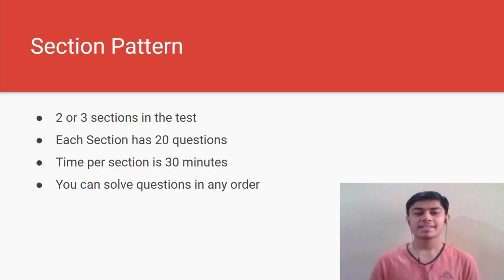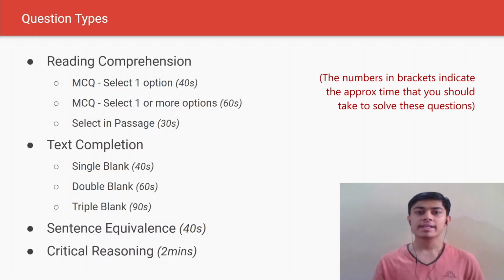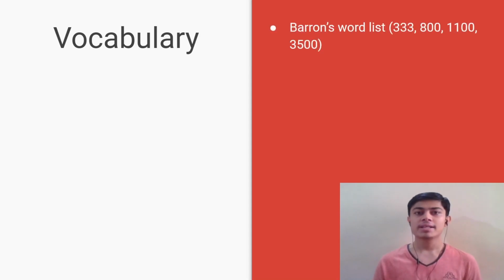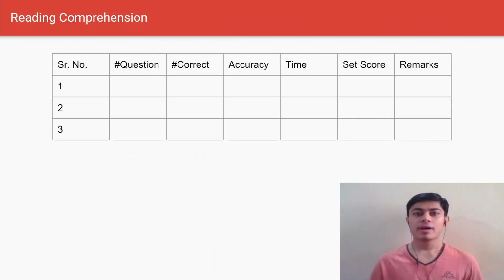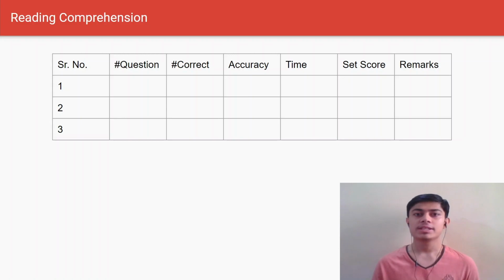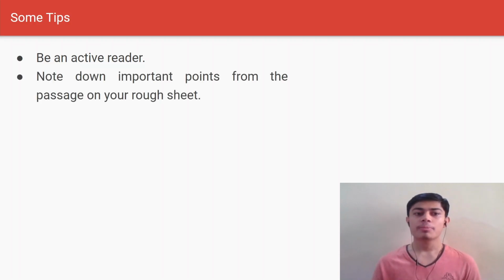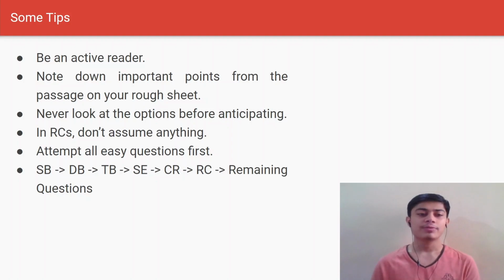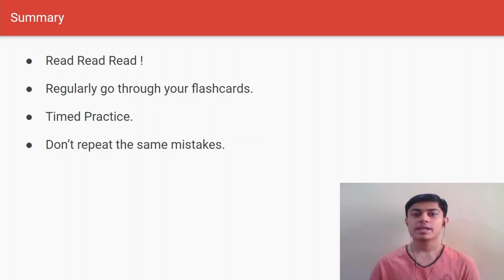How to score 160+ in GRE Verbal | 7-Day Study Plan | Easy method to boost your scores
The Verbal Section is very daunting for almost all non-native English speakers. I was in a similar situation when I was preparing for the GRE. But after preparing for the Verbal section for various competitive exams, I realized that there are ways to improve your scores in as little as 7 days. In this video,  I have shared strategies to improve reading speed and comprehension and widen your vocabulary which will eventually help you overcome your fear of the verbal section.

Check out the GradWiz website and book a one-on-one session with Sarvesh or Atharva(Stanford MS Admit for Fall 2021) if you need any help with the application process, profile building, or preparing for any competitive exams.

Timestamps -
0:00 Intro
0:26 Section Pattern
0:51 Question Types
2:40 How to Study Effectively
3:33 7-Day Study Plan
4:14 Vocabulary
6:35 Reading Comprehension
9:24 Text Completion
10:34 General tips for the verbal section
13:42 Study Material
14:04 Summary